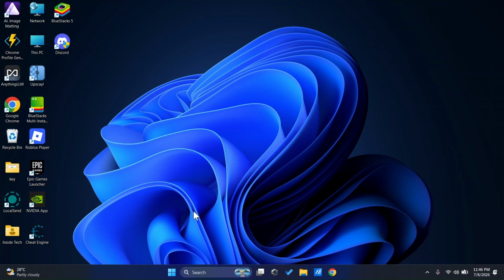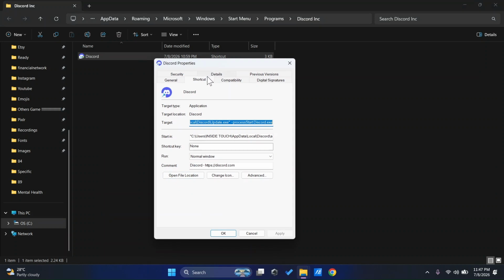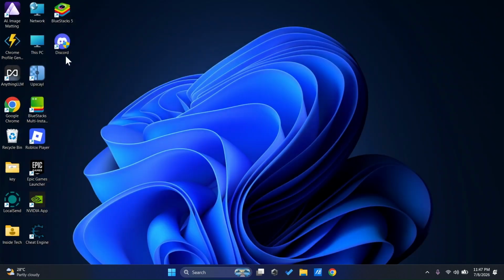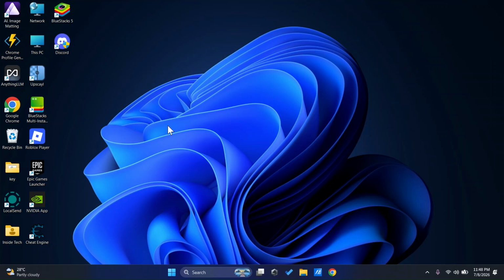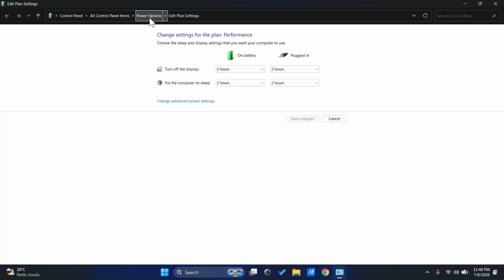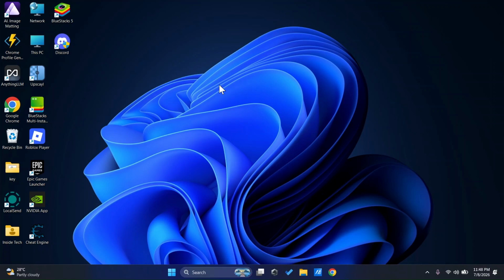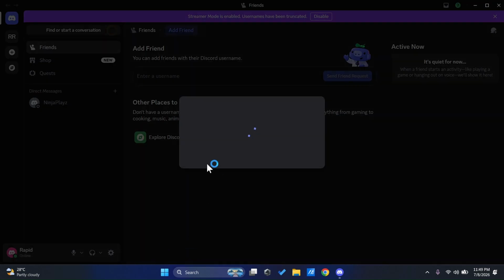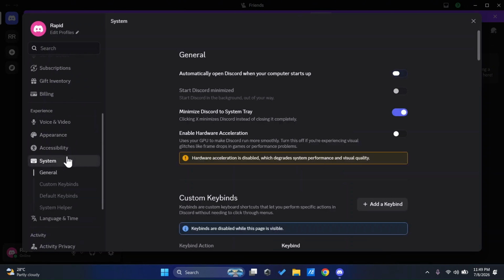How to Fix Discord Auto Disconnect & Reconnecting Problem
Are you dealing with Discord constantly dropping your voice calls, or getting stuck in an annoying auto-disconnect and reconnecting loop? Frequent background disconnects, minimized app crashes, and voice channel drops are common issues that disrupt gaming and conversation.

In this tutorial from Rapid Resolve, we break down the most effective troubleshooting methods to fix the Discord auto-disconnect glitch permanently on PC.